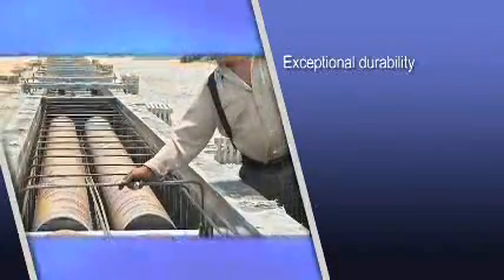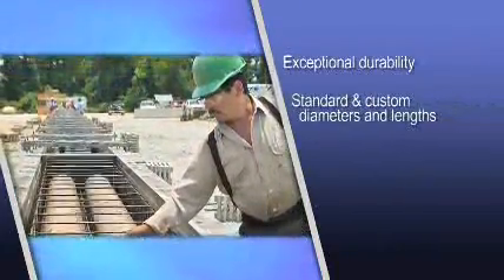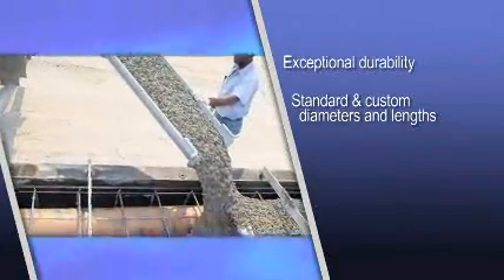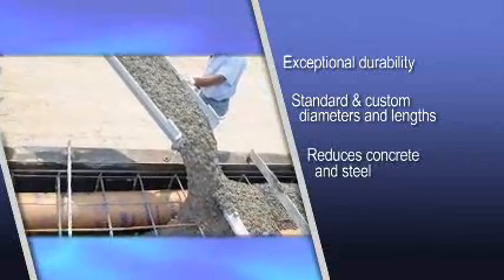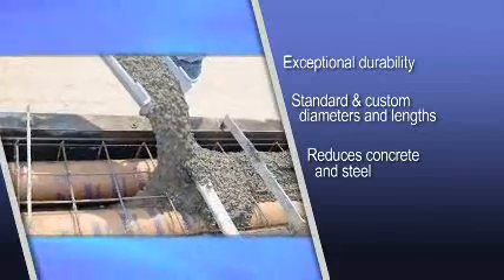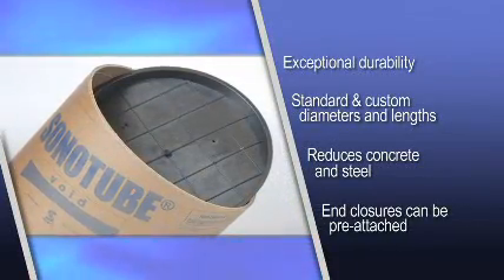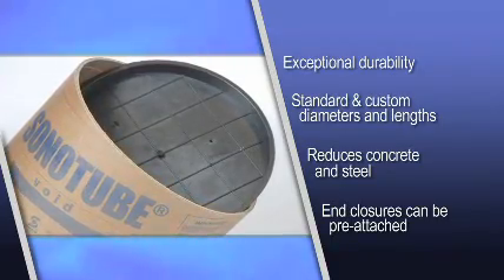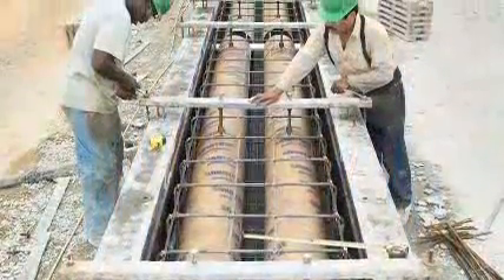Sonotube Void Forms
Spiral wound and laminated using Sonoco's own recycled paper and adhesives for superior strength. Sonotube Void forms are engineered for use with cast-in-lace and pre-cast concrete. Interior and exterior surfaces are treated for protection against weather and moisture. Choose from plastic, metal, or wood end closures which can be pre-attached by Sonoco.